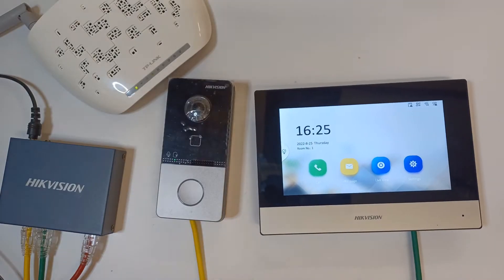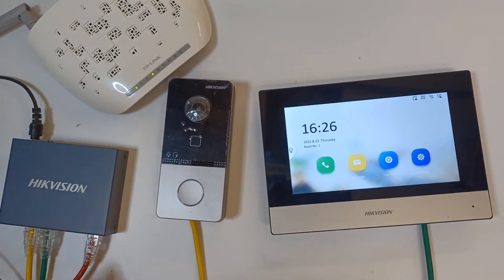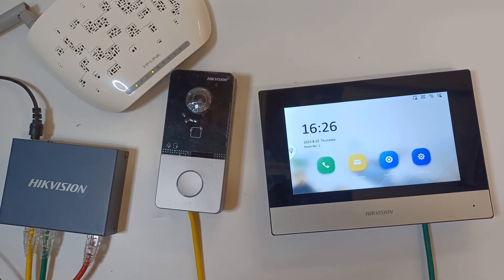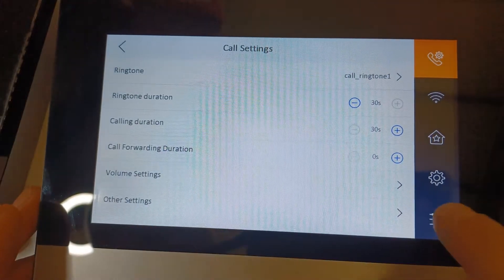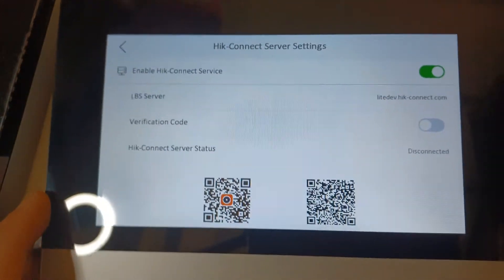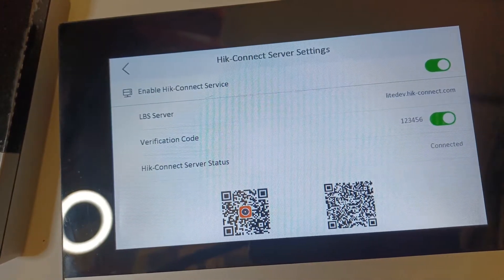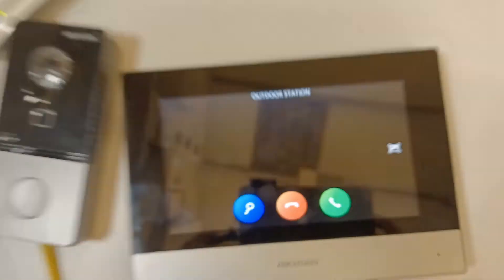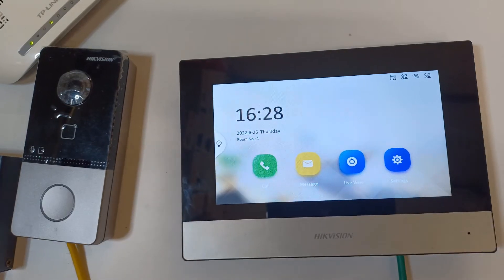Hikvision IP Intercom Hik-Connect App Setup DS-KH6320-WTE1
Similar Hikvision intercom equipment with similar setup include:
DS-KIS603-P(B)
DS-KIS604-P
DS-KIS604-P(B)
DS-KV6113-WPE1(B)
DS-KB8113-IME1
DS-KD8003-IME1
DS-KV8113-WME1
DS-KH6320-WTE1-W
DS-KH9310-WTE1
DS-KH9510-WTE1